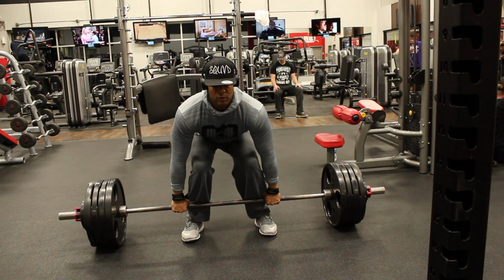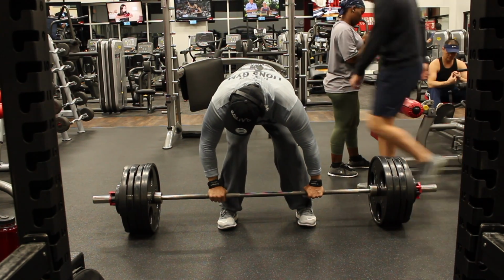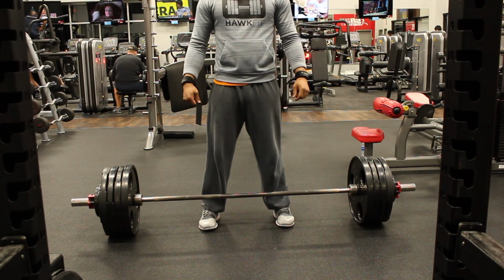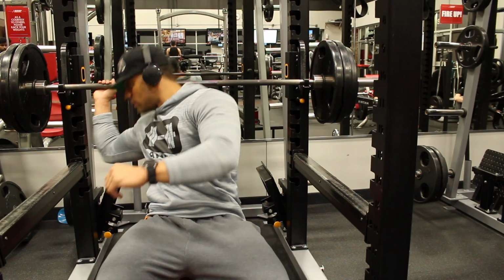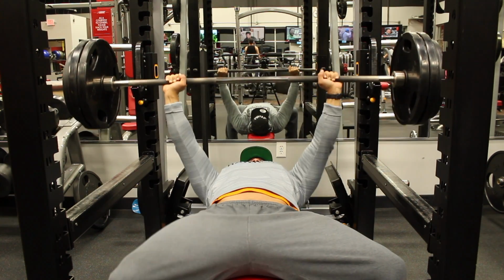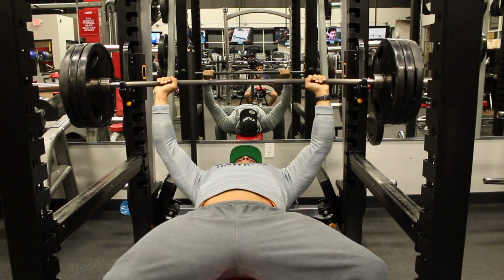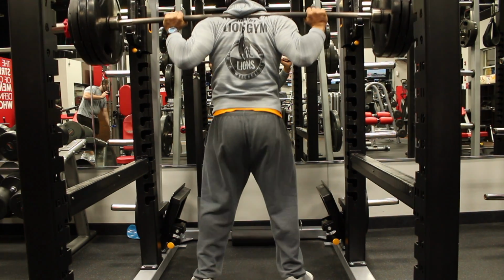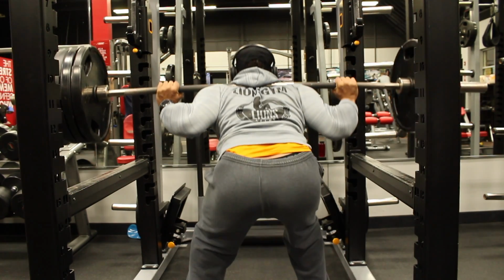DUP Week 3/ Getting Ready To Test My PR's/ Do You Have Squat Issues?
My third week running my DUP session. In this video I discuss how well it's working, as well as weak hips vs back while squatting.
For more info on the squatting technique, you can find that at Juggernaut Training Systems: